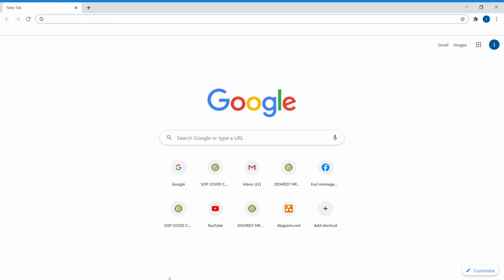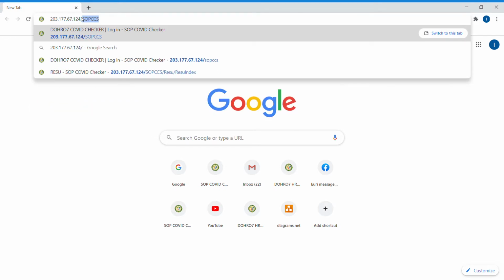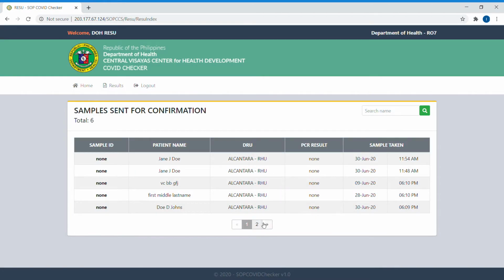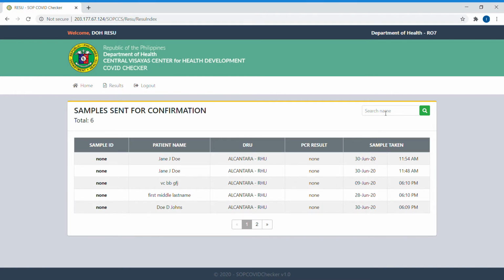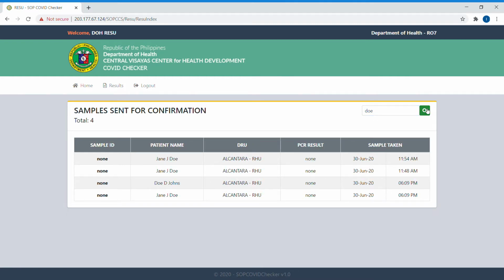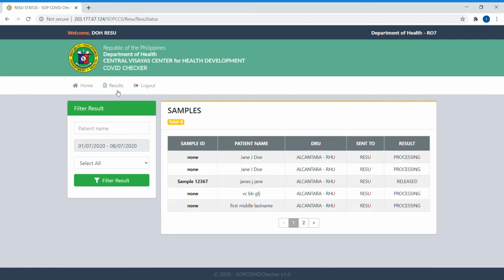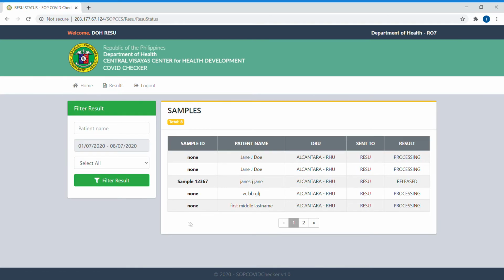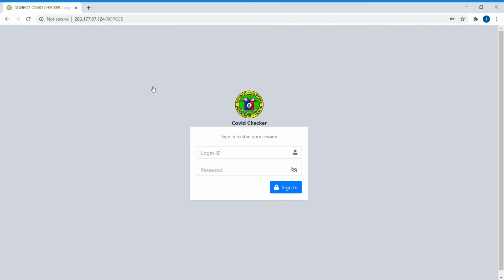DOH CVCHD - Covid Checker Tutorial - RESU